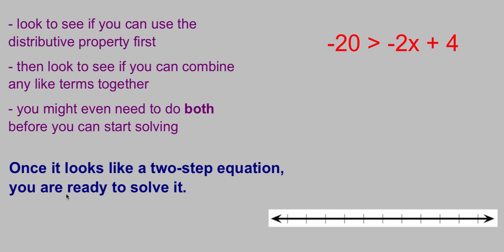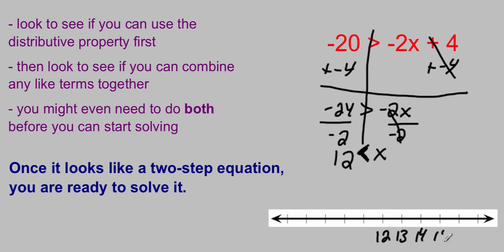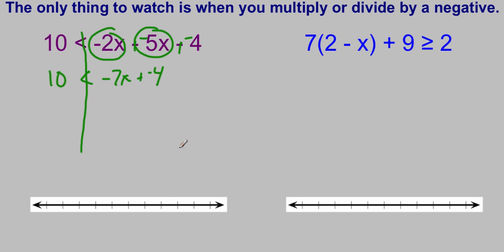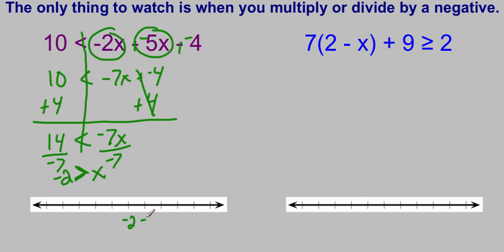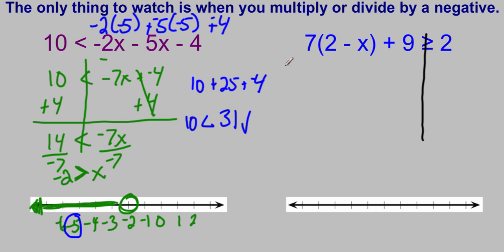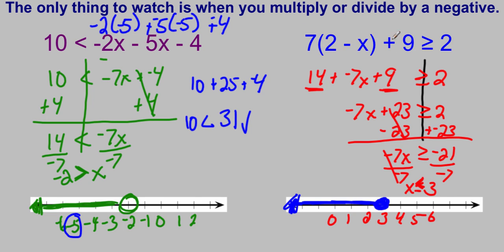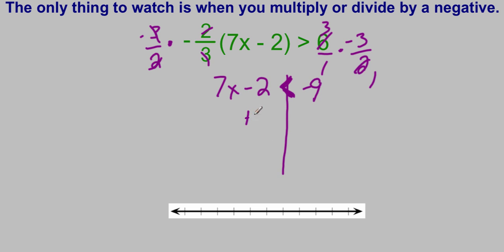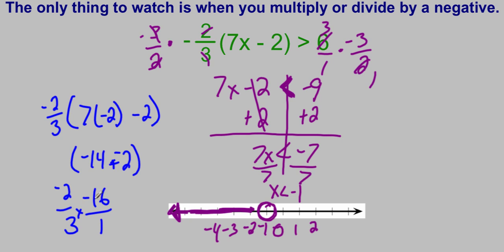Solving Two Step and Multi Step Inequalities Video